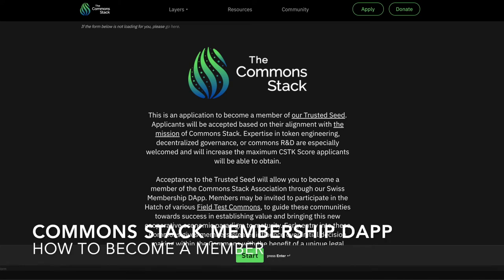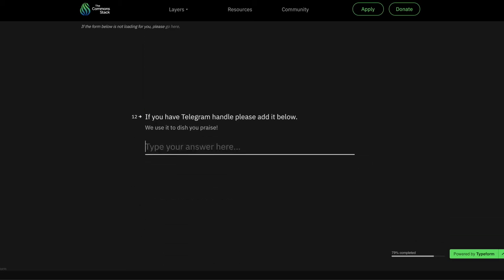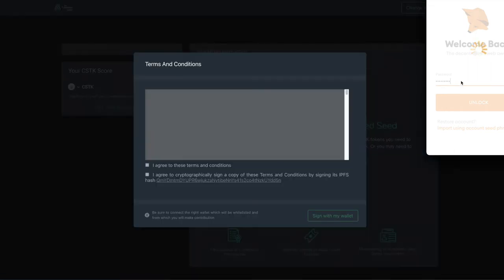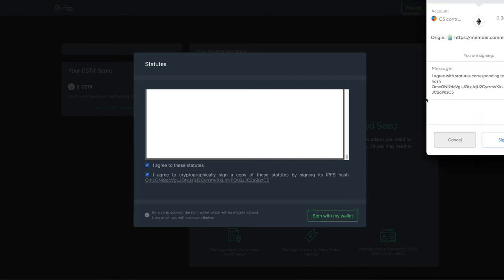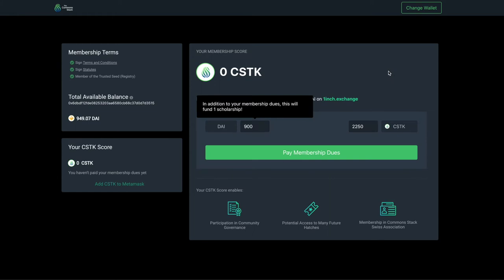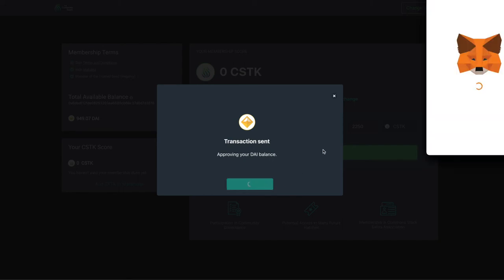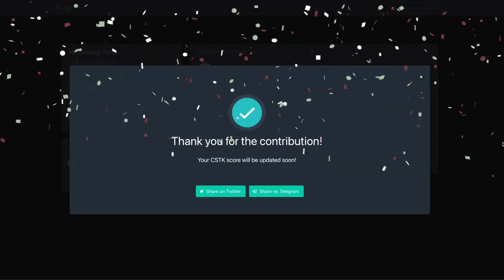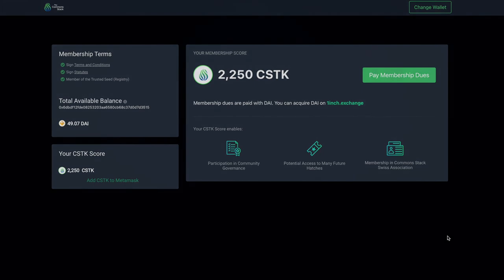Trusted Seed Membership Walkthrough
Step 3: Initialize new economies that create public goods (Societal Profit)